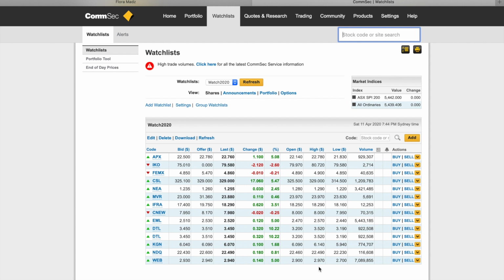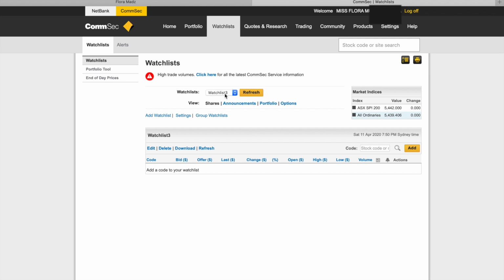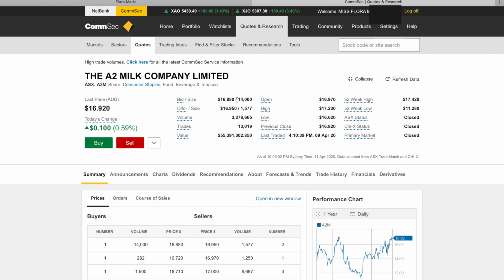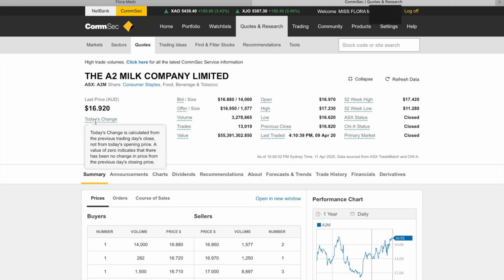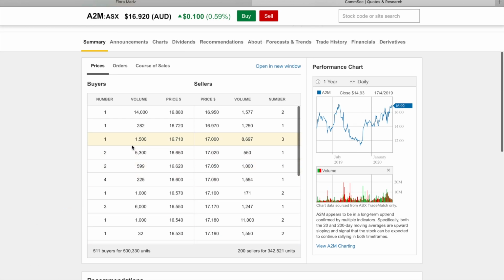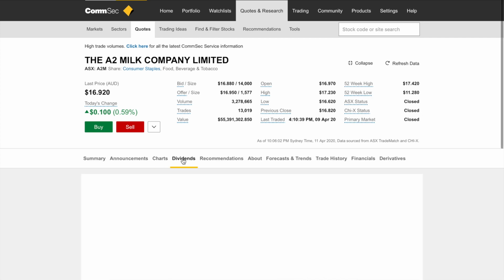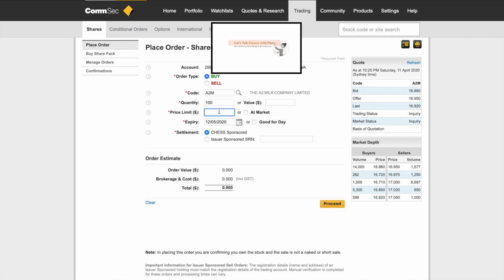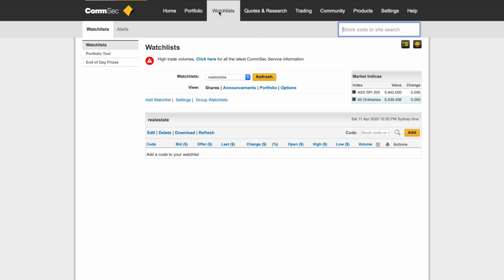How to navigate through a Stock Broker platform|Stock Market for beginners |2020|How to place orders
In this video i take you through my stock broker platform, as well as explain what a watch list is, why its important to create one . I also demonstrate how I  make buy/sell orders on my broker platform.

otherwise, thank you for stopping by :D